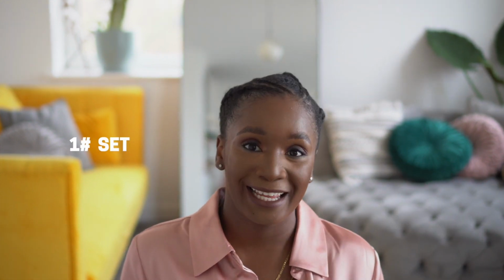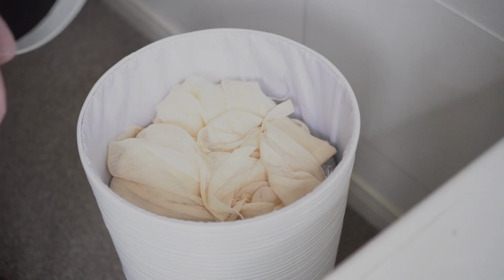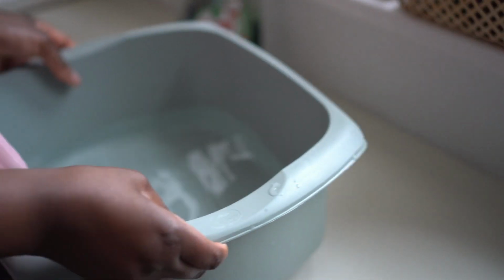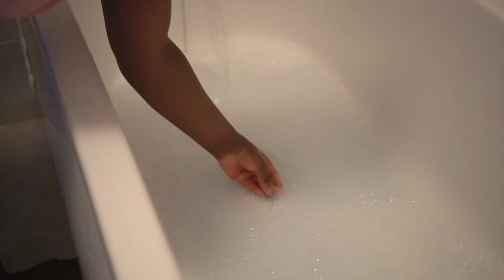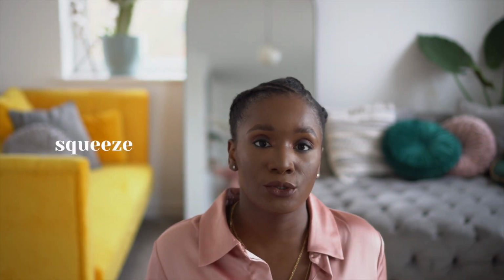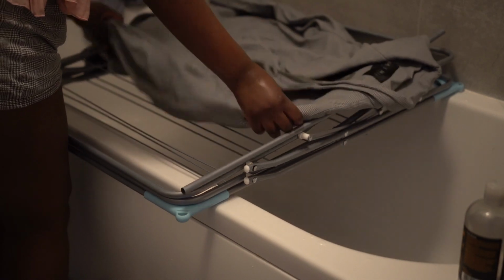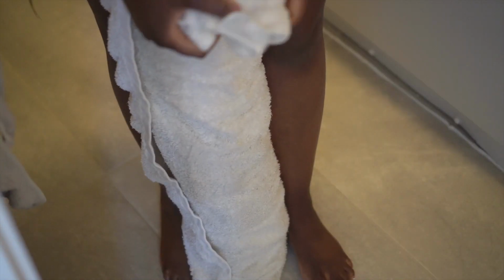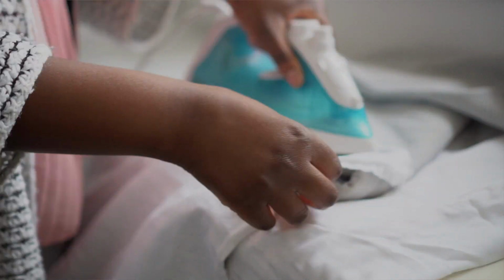DIY Dry Clean-ish | HAND WASHING DELICATES | Look After What You Have | Do It Yourself | HOW TO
DIY Dry Cleaning-ish | Do It Yourself | Look After What You Have | HAND WASHING DELICATES